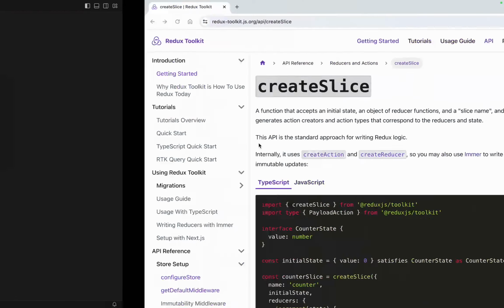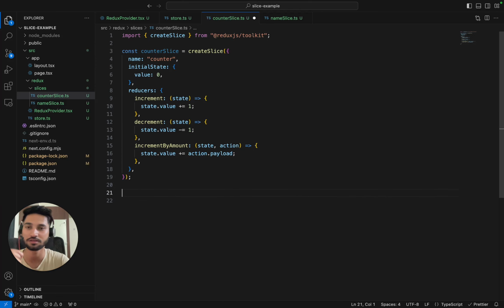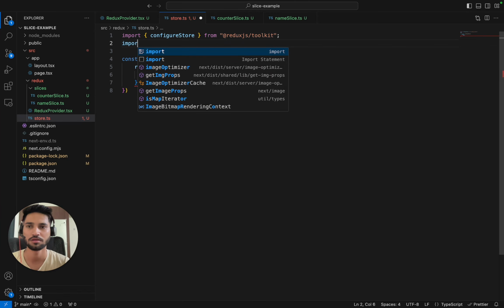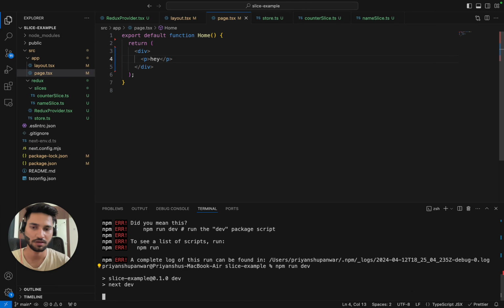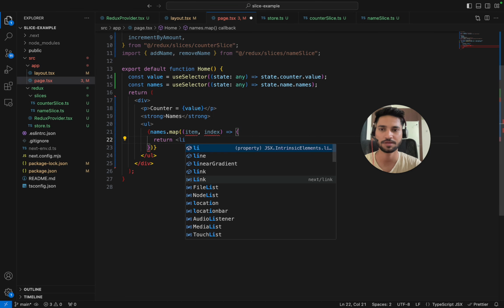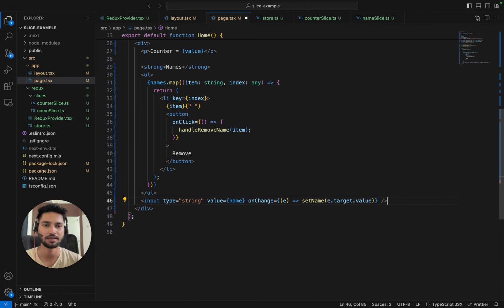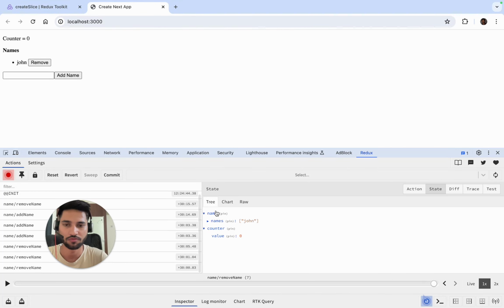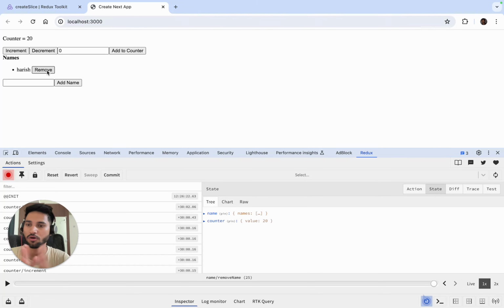Tutorial #6 - Create Slice in Redux | Ultimate Redux Playlist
How to use createSlice in Redux?